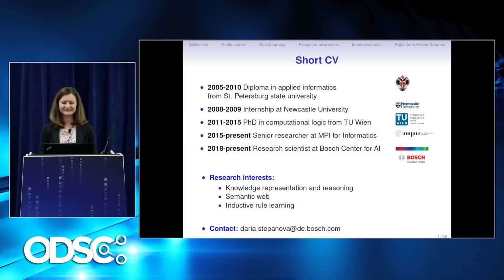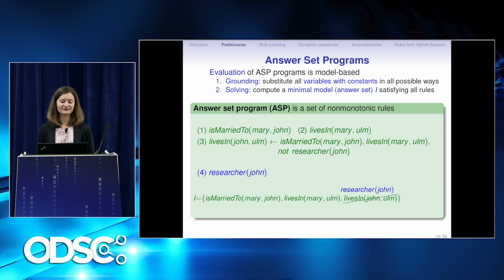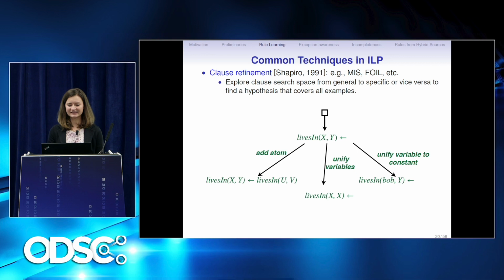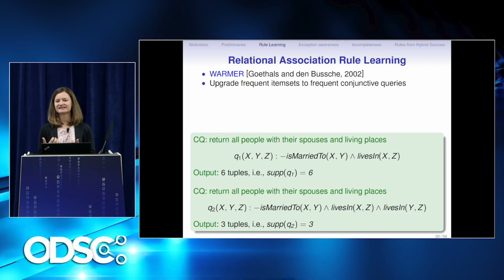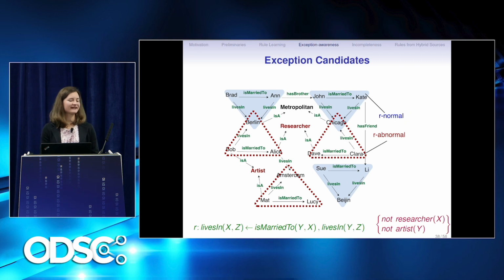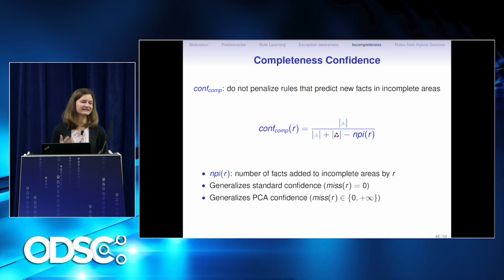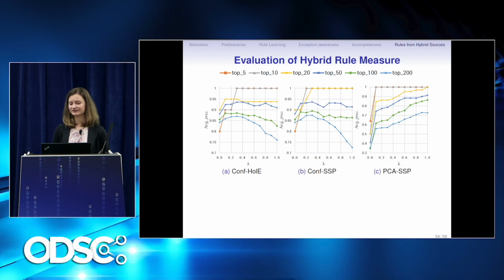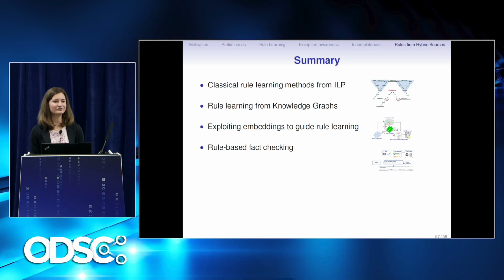Rule Induction and Reasoning in Knowledge Graphs | Daria Stepanova, PhD - ODSC Europe 2019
Daria Stepanova, PhD, is a research scientist at Bosch Center for Artificial Intelligence. Her research interests include Knowledge Representation and Reasoning with the special focus on automatic acquisition of rules from structured knowledge. Previously Daria was a senior researcher at Max Plank Institute for Informatics (Germany), where she was heading a group on Semantic Data. Daria got her diploma degree in Applied Computer Science from the department of Mathematics and Mechanics of St. Petersburg State University (Russia) in 2010 and a PhD in Computational Logic from Vienna University of Technology (Austria) in 2015. Before starting her PhD she worked as a visiting researcher at the school of Computing Science at Newcastle University (UK) in an industrially-oriented project.

Daria Stepanova, PhD, was speaking at ODSC Europe 2019.

This video presents state-ofthe-art rule induction methods, recent advances, research opportunities as well as open challenges of Rule Induction and Reasoning in Knowledge Graphs. We put a particular emphasis on the problems of learning exception-enriched rules from highly biased and incomplete data. Finally, possible extensions of classical rule induction techniques to account for unstructured resources (e.g., text) along with the structured ones will be discussed.